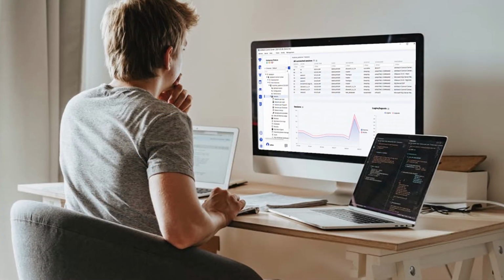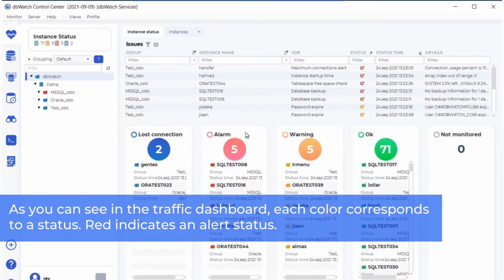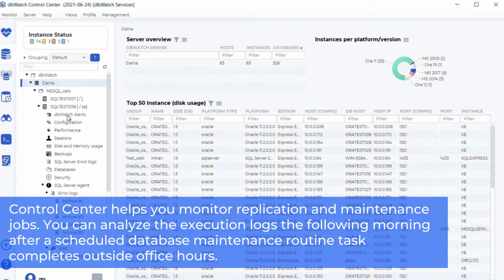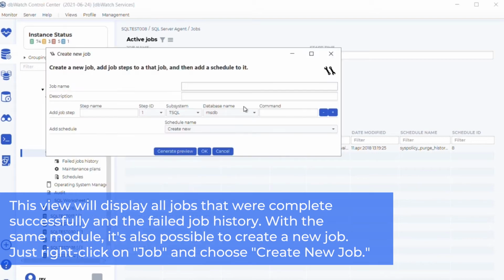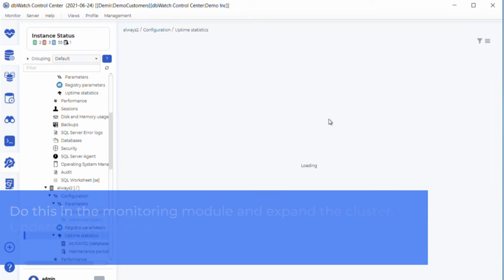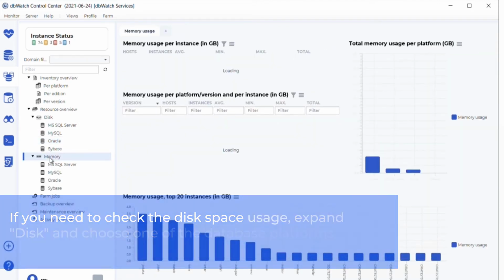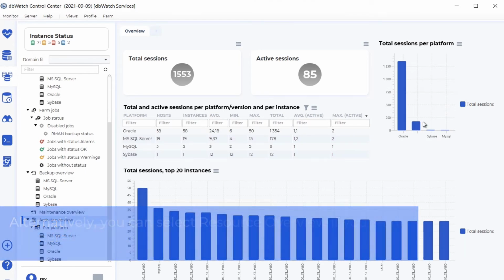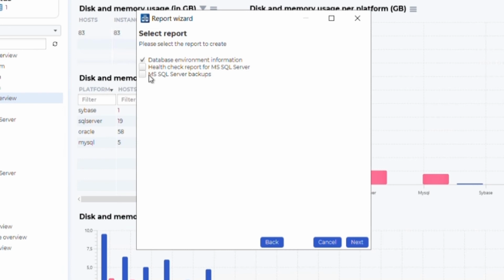dbWatch Control Center - Managing Database Instances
dbWatch Control Center can generate reports. It can provide you a report for your entire database farm – from SQL Servers, Oracle, MySQL, Postgres to Sybase, a consolidated report will be helpful as a static copy of your database's day-to-day operations. You can do this by clicking on the Report Module.